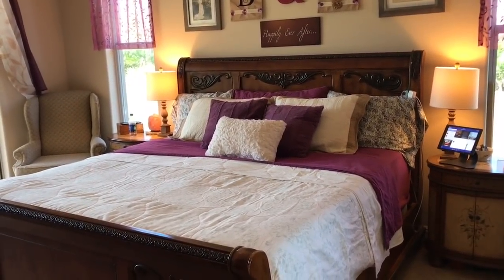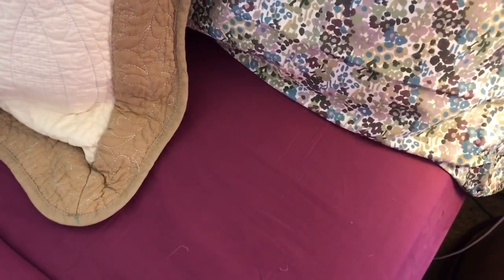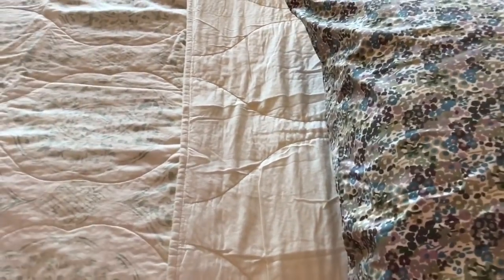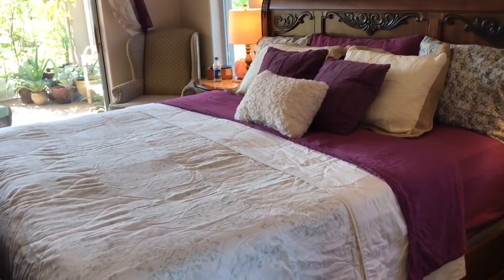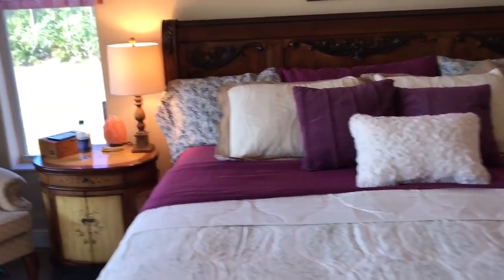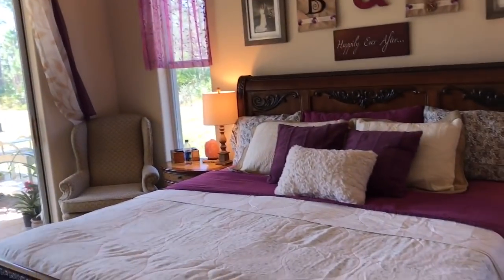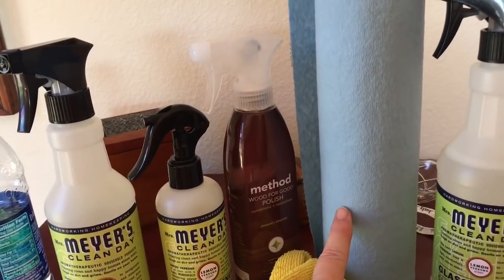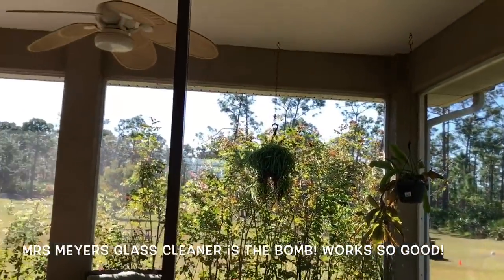Master Bedroom Refresh || Clean With Me 10 Day Challenge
This is a 10 Day Clean with my Challenge Hosted by Mickey @mybashfullife.

 Please Check Out Her Channel!

I Tag the Following to do this challenge:

Lisa @LeesahsCottage
Dee @Deelovelife
Rhonda @Spankycola
Lou Ann @itsalwayssomethingaroundhere

My List
1. Kitchen Cabinets
2. Whole House Refresh
3. Dinning Room Refresh (Valentines Decor)
4. Master Bedroom Refresh
5. Master Bathroom Refresh
6. Family Room Refresh
7. Front Porch Refresh
8. Breakfast Nook Refresh
9. Bathroom Refresh
10. Patio Refresh

Used in this Video:

Performance Printed Pillowcases 400 Thread Count - Threshold™

I use Spanx shapeware for back support and posture:

Mrs. Meyer's® Lemon Verbena Glass Cleaner @Target

Method Cleaning Products Wood for Good Polish

Method Products & Mrs Meyers @ Grove Collaborative

📬Michelle @myeverydaywifelife
1720 Malabar Rd
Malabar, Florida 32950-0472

I use MagicLinks for all my ready-to-shop product links.